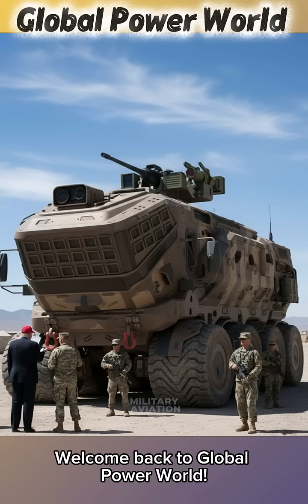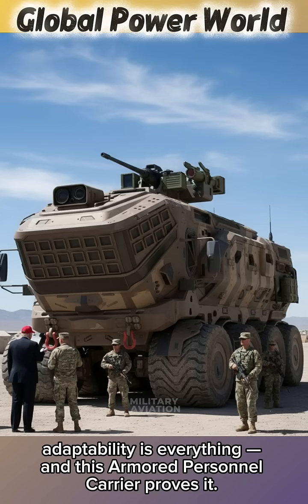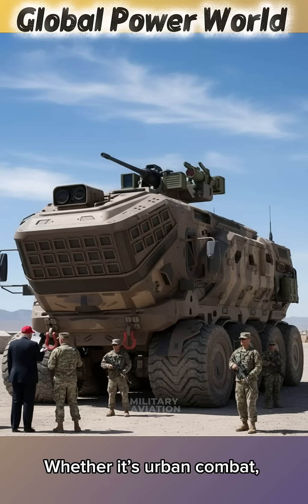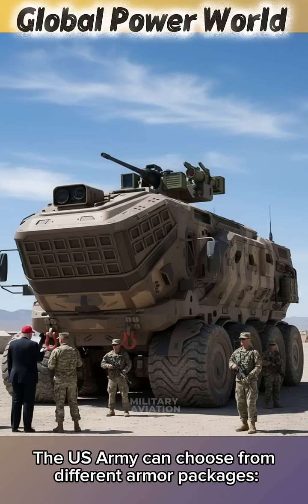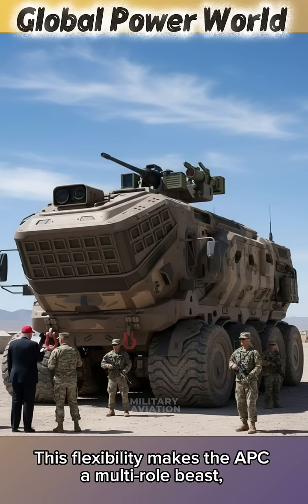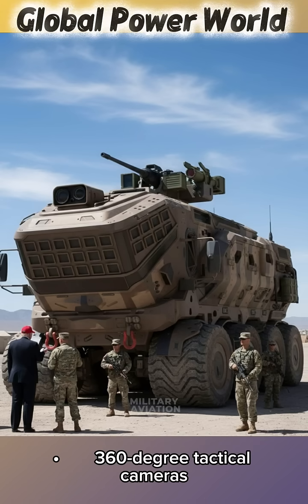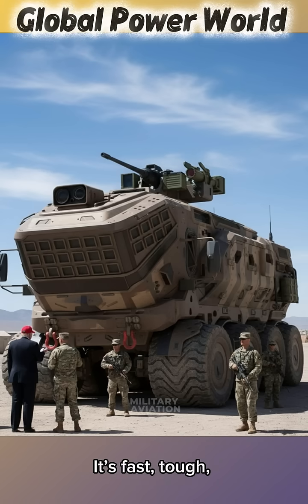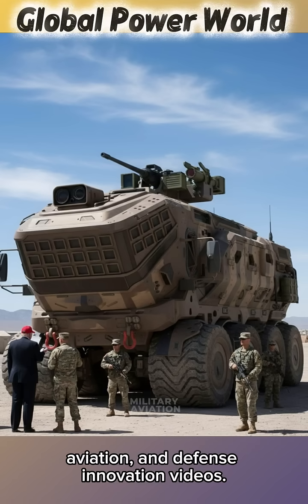The US Army’s Ultimate Survival Machine — Modular Armor APC!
Perfect — here are all the YouTube elements you need:
✔ Viral titles
✔ SEO description
All fully optimized for military, defense, US Army, and tech audiences.

🔥 Viral YouTube Titles (Choose Your Favorite)

1️⃣ The US Army’s Ultimate Survival Machine — Modular Armor APC!
2️⃣ This APC Can Change Its Armor in HOURS — US Army’s New Beast!
3️⃣ Unbreakable: The Modular Armor Vehicle Transforming US Military Missions!
4️⃣ Inside the US Army’s Next-Gen APC — Built for Survival!
5️⃣ This Vehicle Adapts to Any Battlefield — US Army’s Modular Armor APC!

📝 SEO-Optimized YouTube Description

🇺🇸 Welcome to Global Power World!
In today’s video, we take a deep dive into the US Army’s ultimate survival machine — a next-generation Armored Personnel Carrier (APC) built with modular armor technology. This game-changing design allows the military to instantly upgrade or modify armor protection depending on the mission.

🔥 Why modular armor matters:
✔ Swap armor levels in hours
✔ Customize protection for urban, desert, or frontline missions
✔ Add reactive armor for anti-tank defense
✔ Install cages for RPG protection
✔ Improve survivability without sacrificing mobility

Inside, this APC features advanced battlefield tech like thermal imaging, blast-resistant seating, off-road suspension, 360-degree cameras, and electronic warfare support.

This vehicle isn’t just armored — it’s adaptable, intelligent, and engineered to protect soldiers in the toughest environments.

🔖 Top YouTube Tags (SEO Keywords)

Copy & paste:

US Army APC
modular armor APC
US military vehicles
armored personnel carrier
military modular armor
US Army technology
APC military tech
defense technology USA
modern combat vehicles
army survival vehicle
future military vehicles
battlefield mobility
reactive armor system
American armored vehicles
Global Power World

🎨 High-CTR Thumbnail Text

Super short, bold, and eye-catching:

🔥 SURVIVAL MACHINE!
💥 MODULAR ARMOR APC
🇺🇸 US ARMY BEAST
⚡ UNSTOPPABLE!

Use bright text (yellow/white) over a dark APC background for maximum clicks.

📌 Best Hashtags

If you want, I can also create:
📌 A 1-minute YouTube Shorts version
📌 A 6-second hook for the intro
📌 Thumbnail layout ideas

Just tell me what you want next!